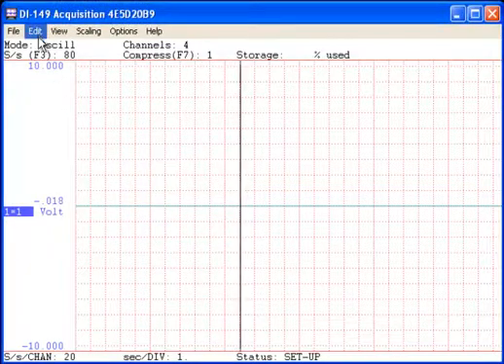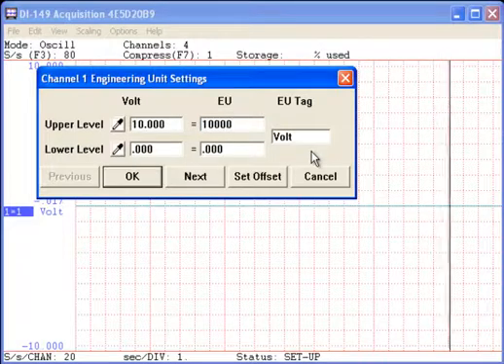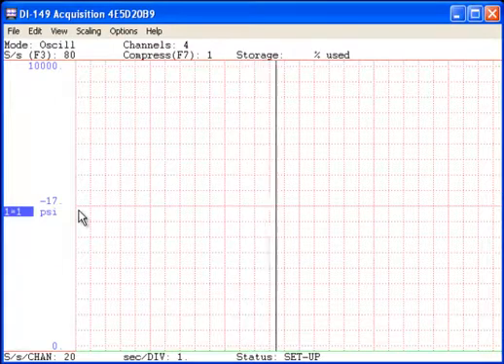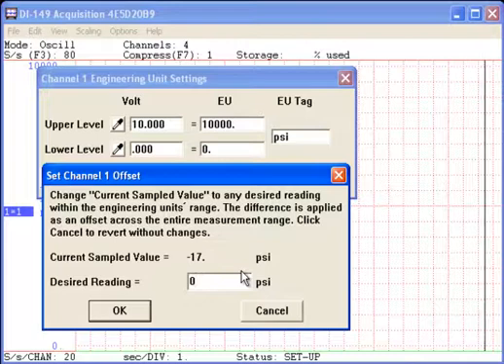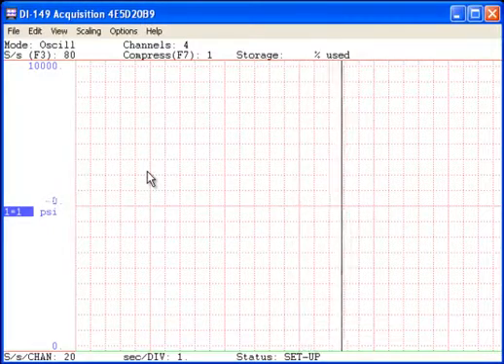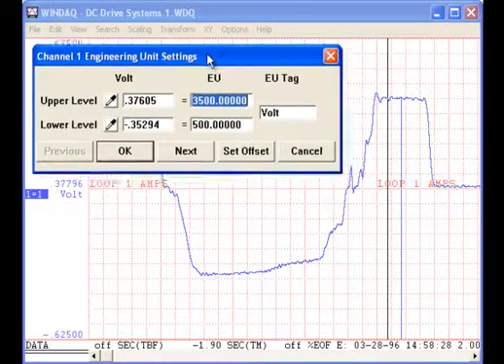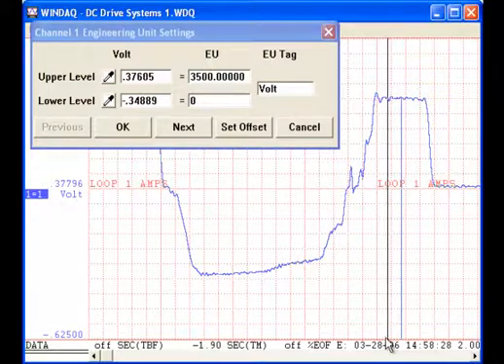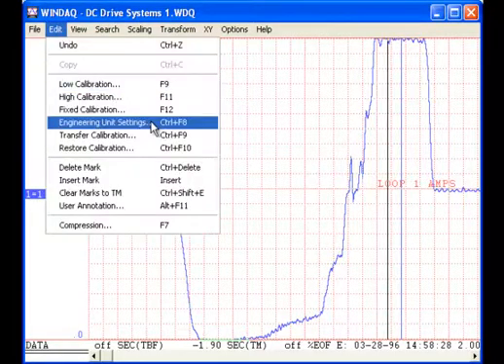Engineering Unit Settings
A demonstration of our new calibration method, 'Engineering Unit Settings'.